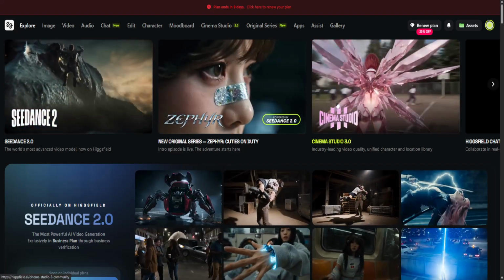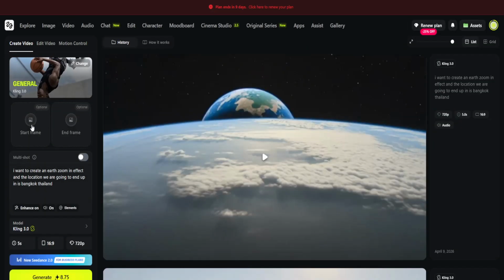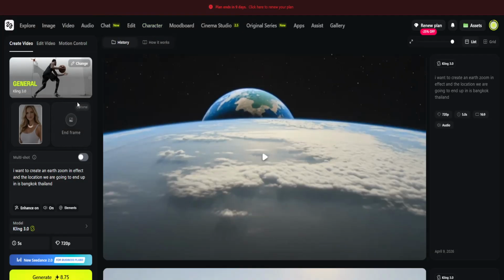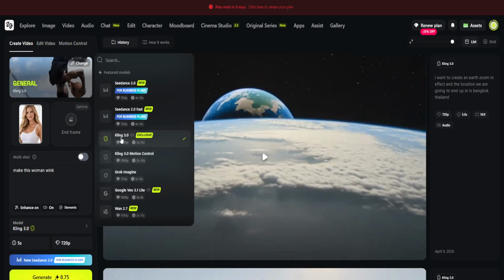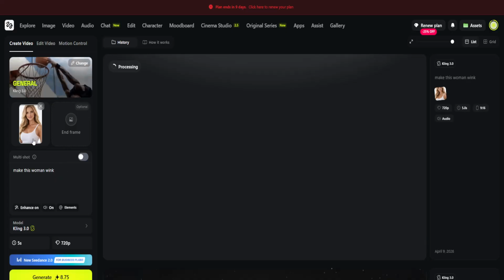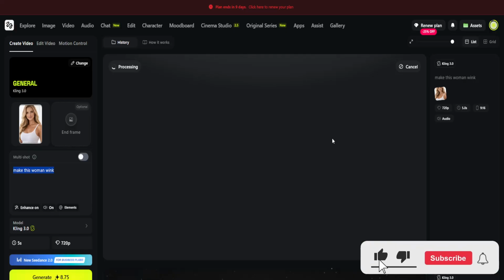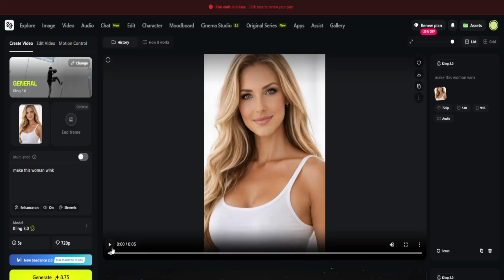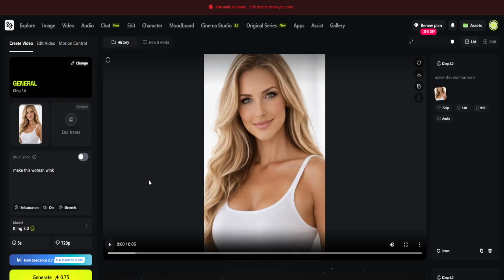How To Turn Picture Into Video In Higgsfield AI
In this video I show you how to turn picture into video with Higgsfield AI. Make your images turn live.